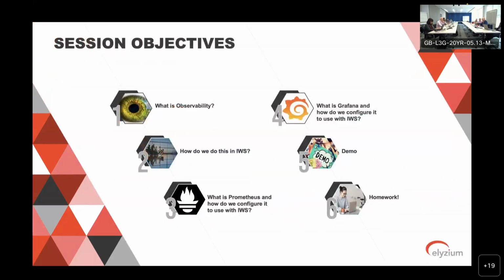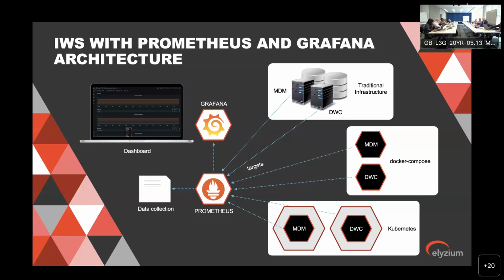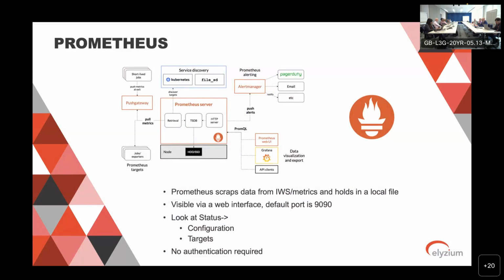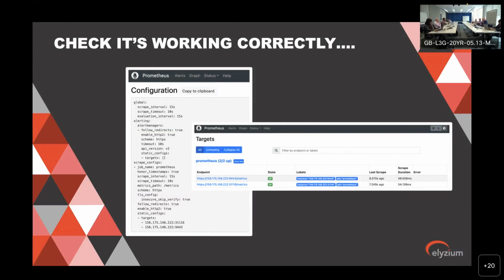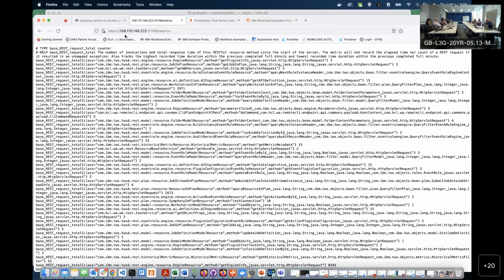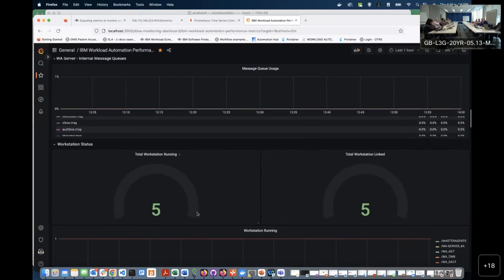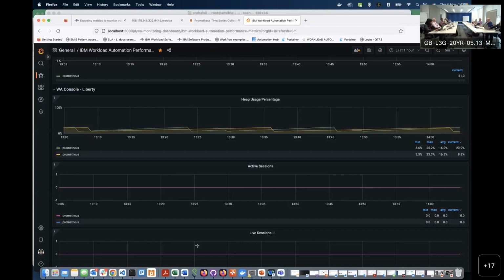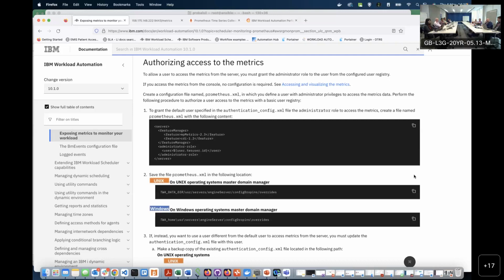AIOps IBM Workload Automation User Group May 23 IWS Observability with Prometheus & Grafana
Prometheus and Grafana are open-source tools, available as containers, which gives you a quick option for adding value to your existing IBM Workload Automation environment.  Recorded from the Workload Automation track of the UK AIOps User Group meeting in May 2023, Elyzium’s Probal Sil provides a worked example of how to link Prometheus & Grafana to IWS 9.5/10.1 to display metric information.